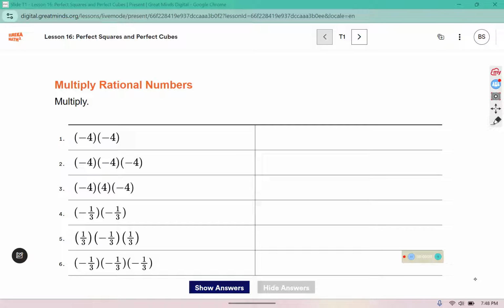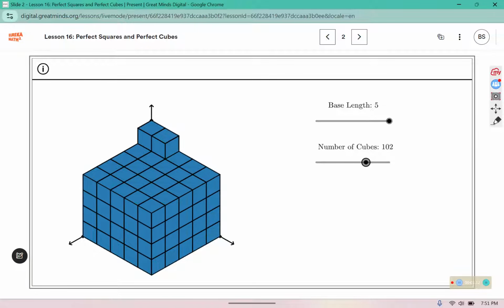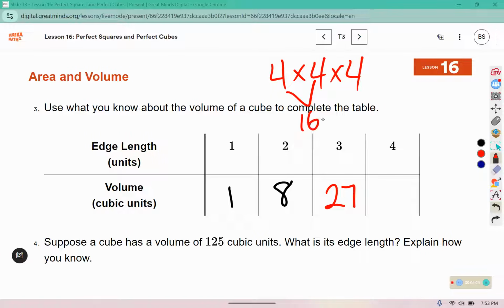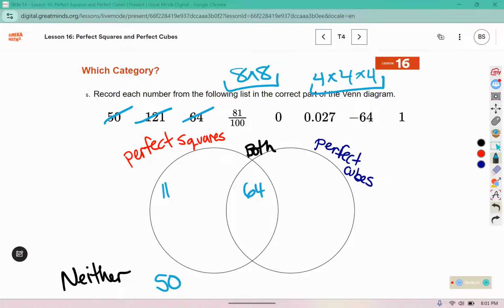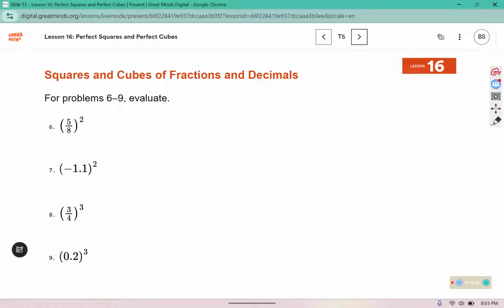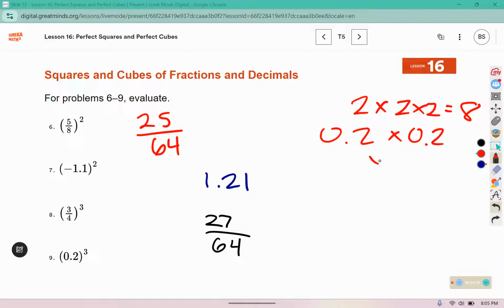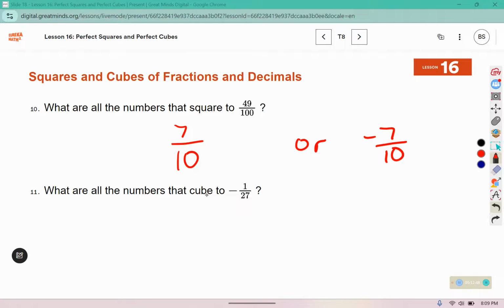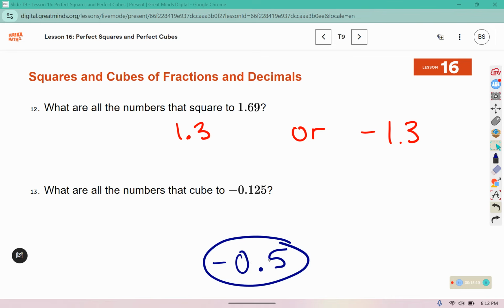8th Grade Module 1 Lesson 16 (Eureka Math Squared)